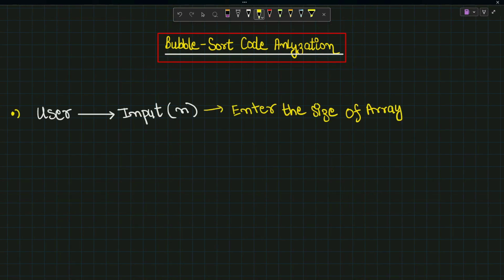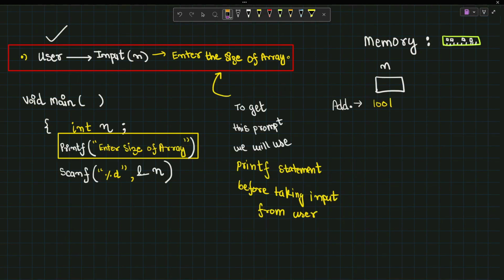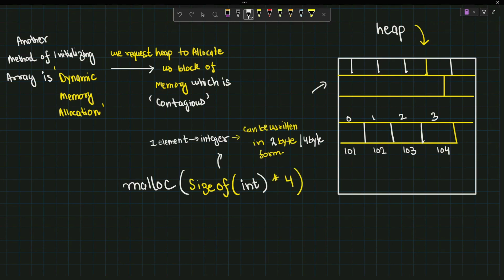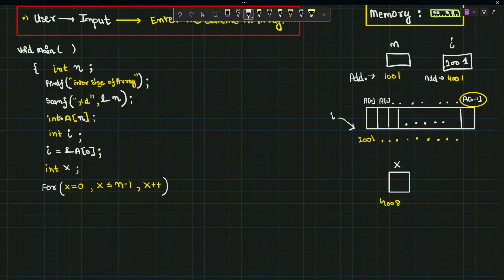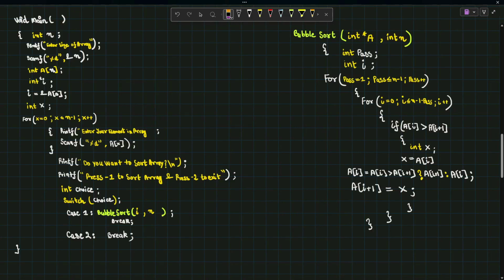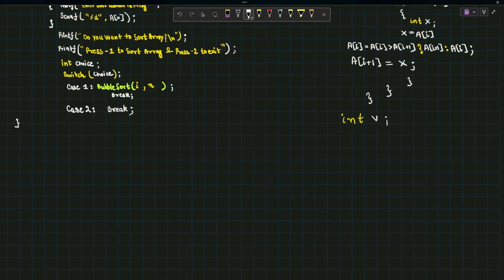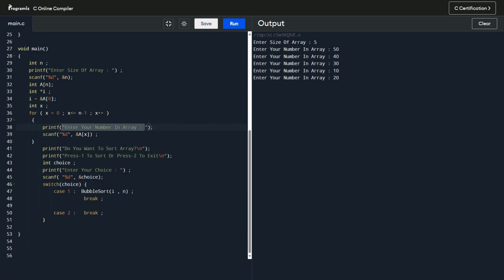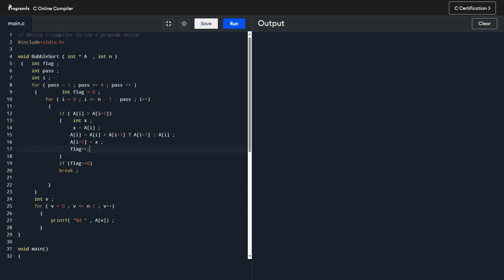Bubble Sort Algorithm Full Code Rip Off.